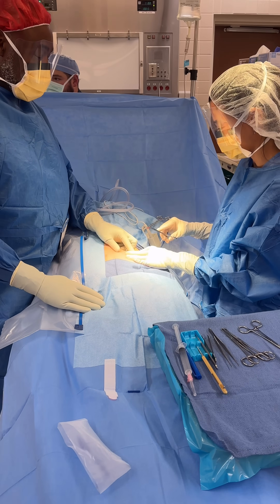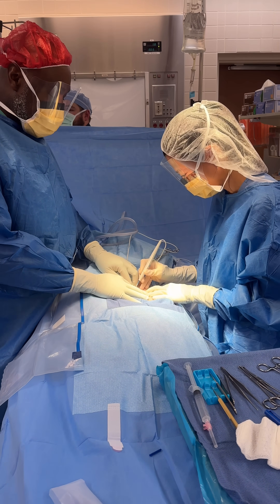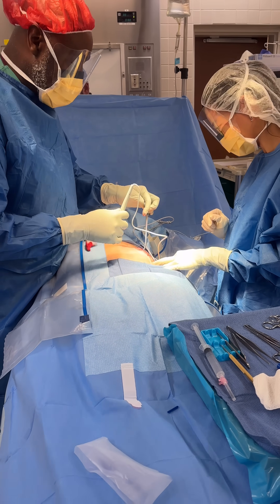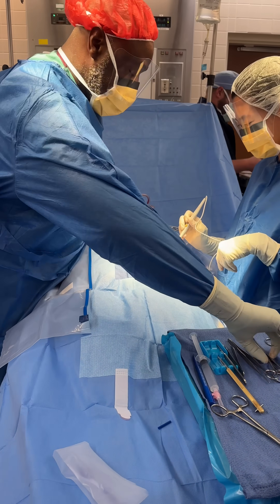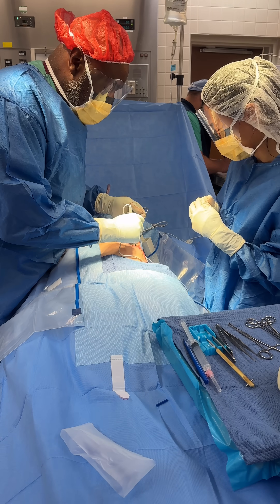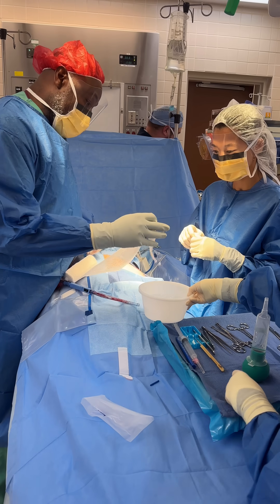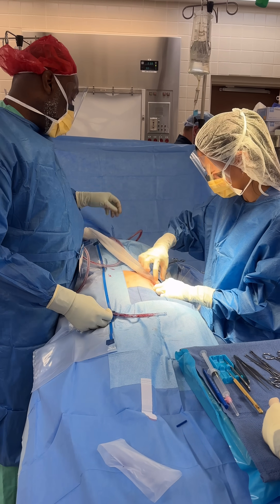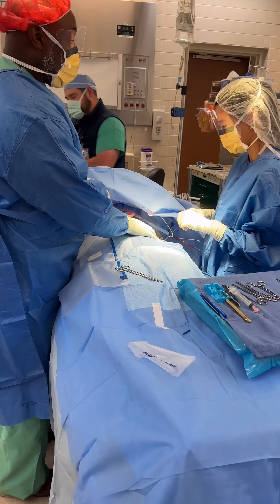My First Surgery: A Medical Student’s First Case in the OR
Every surgeon remembers what it feels like to step into the operating room for the very first time. In this video, I walk you through a medical student’s first case from my perspective as the operating surgeon.

I share how we prepare students for the OR, the importance of teaching sterile technique, what they notice (and often miss) during their first scrub-in, and the lessons I emphasize to set them up for success.

This is more than just a case — it’s the beginning of a student’s journey from textbooks to hands-on surgery, and I’ll give insight into what makes a first OR experience successful, safe, and unforgettable.